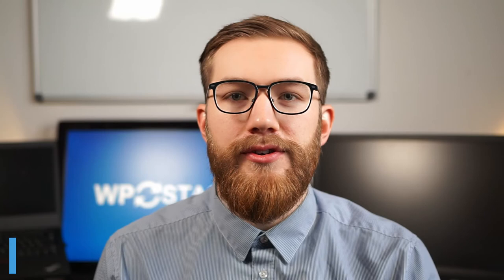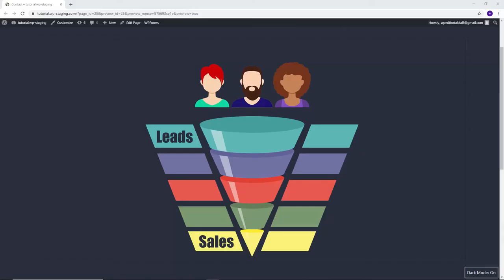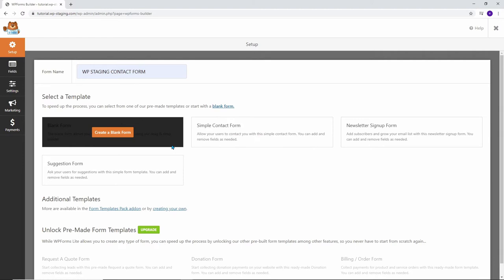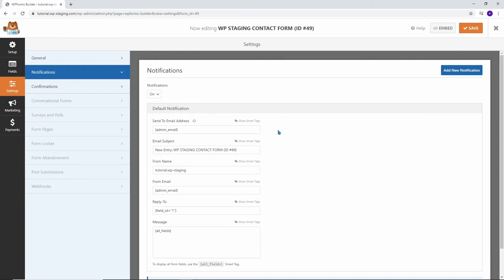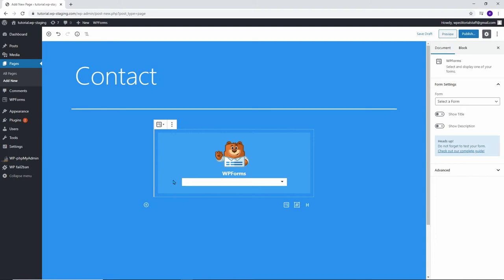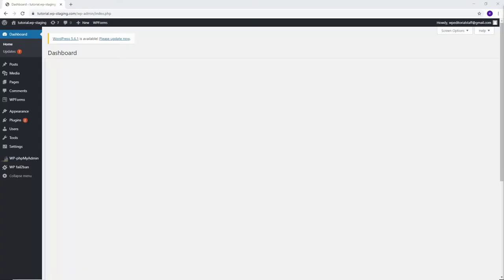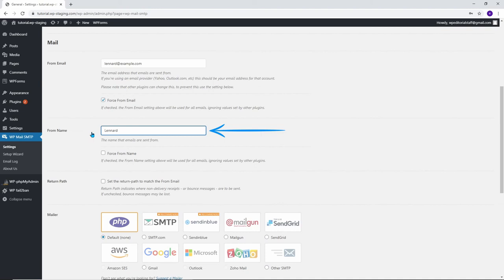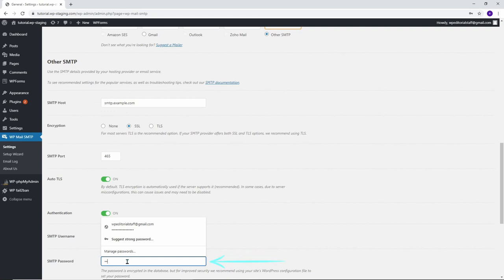Create the Best WordPress Contact Form with WP Forms - Send Mails via SMTP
Learn how to set up a contact form on your WordPress site easily to allow your WordPress site visitors to contact you directly from your site.

We'll also cover how to enable SMTP if your WordPress site does not send the email notifications from the contact form.

Chapters:
00:00 Intro
00:31 Why You Absolutely Need a Contact Form
01:40 Step 1: Install the Plugin
02:08 Step 2: Creating the First Contact Form
04:31 Step 3: Add the Contact Form to Your Website
05:14 Step 4: Send a Test Email
05:59 Bonus: Activation of SMTP

If you would like to make further improvements to your website, take a look at this playlist from us

Our channel has everything you need to know about WordPress: From tutorials on installing WordPress, to creating WordPress staging sites, to detailed security tutorials.